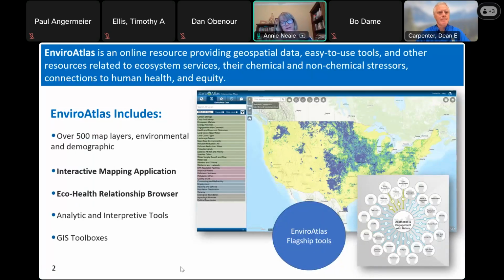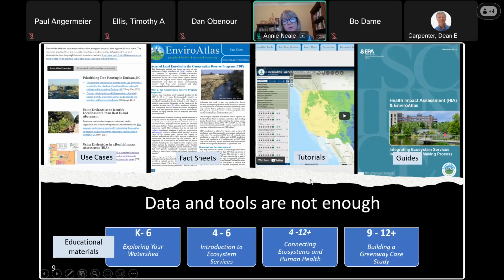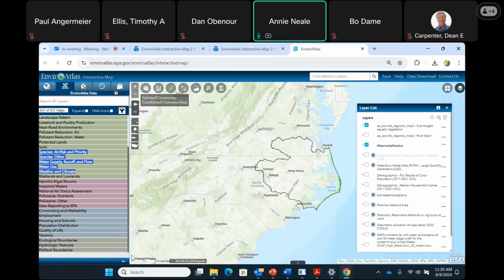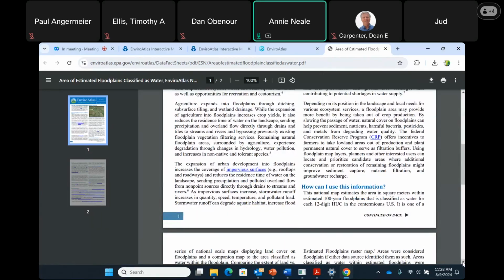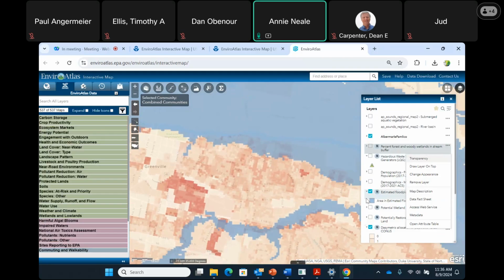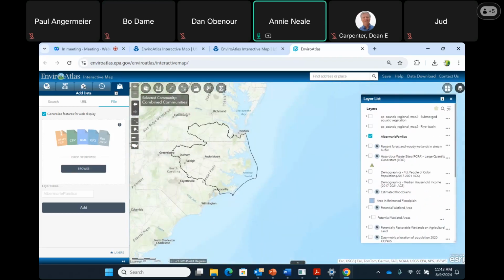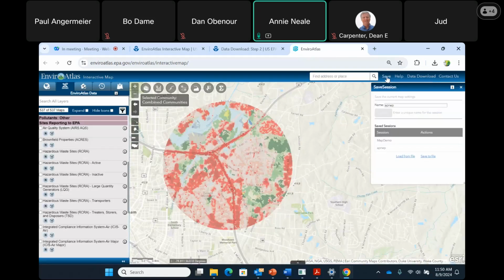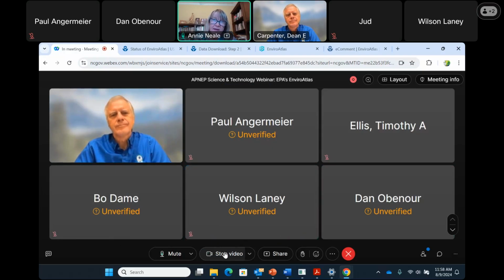Anne Neale "EnviroAtlas: Connecting People, Nature, Health, and the Economy"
APNEP Science and Technology Advisory Committee, Webinar Series

"EnviroAtlas: Connecting People, Nature, Health, and the Economy" by Anne Neal, Physical Scientist and EnviroAtlas Project Lead with the US EPA Office of Research and Development's Center for Public Health and Environmental Assessment.